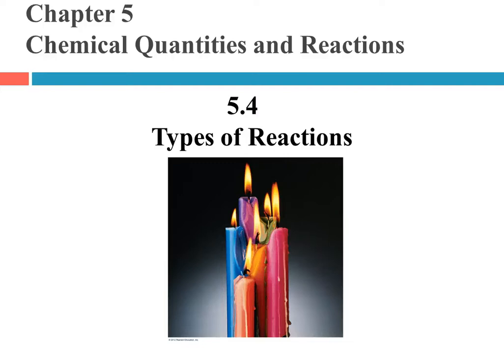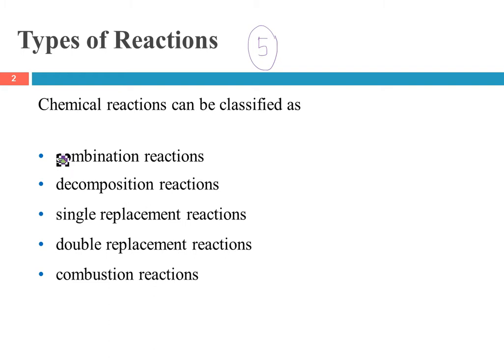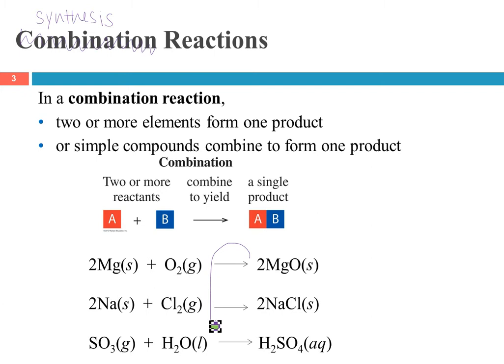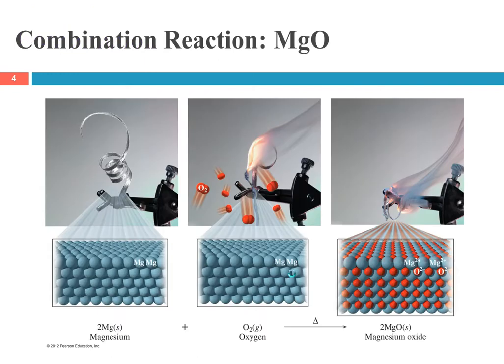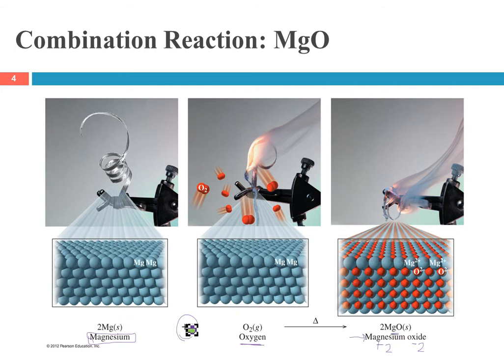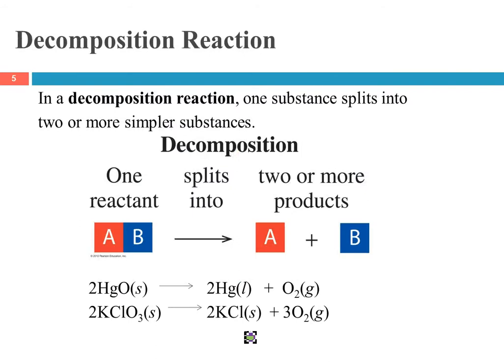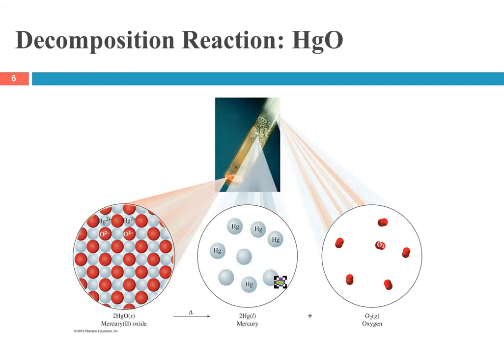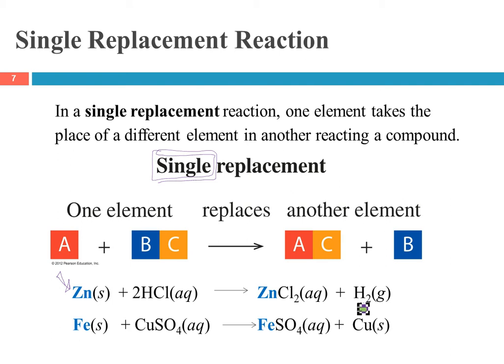5.4.1 SYNTHESIS, DECOMPOSITION, AND SINGLE REPLACEMENT RXNS